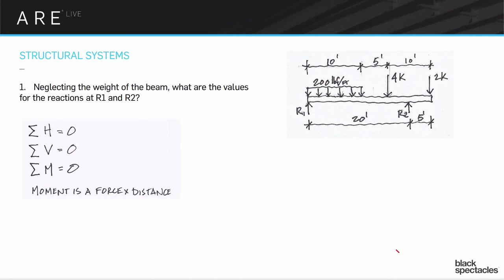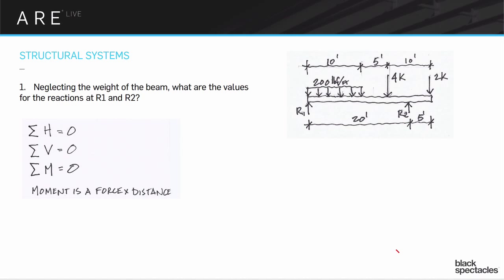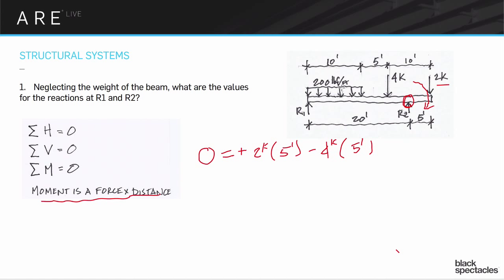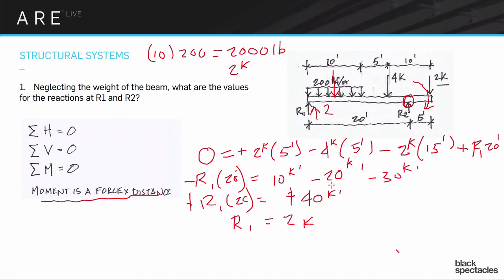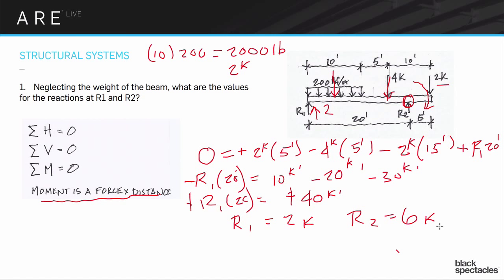Reaction Values - Structural Systems - Architect Registration Exam A.R.E. Webinar